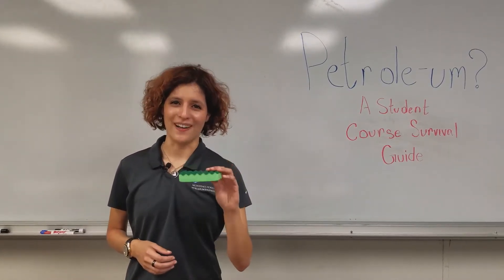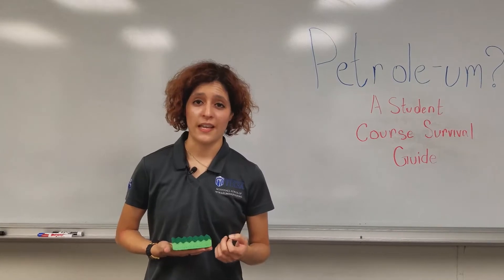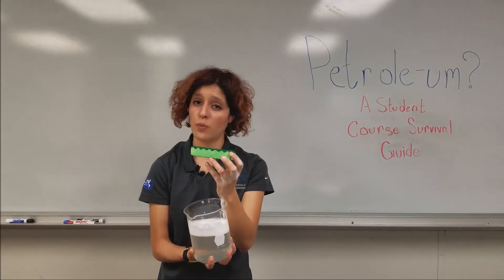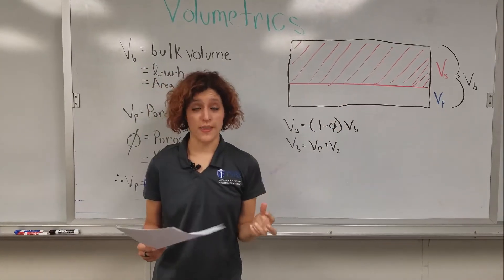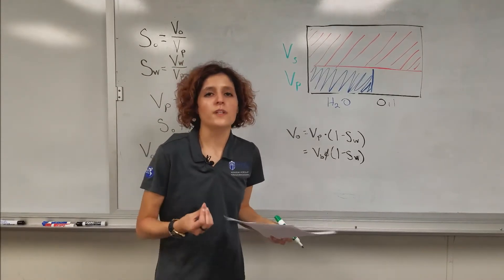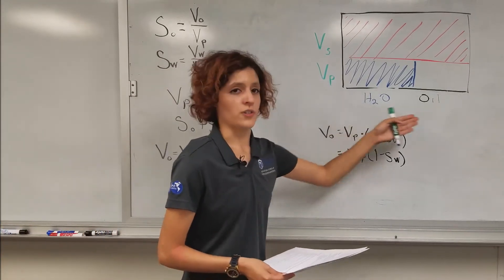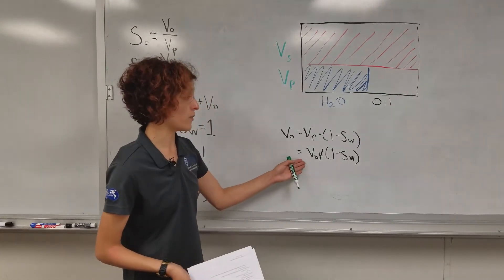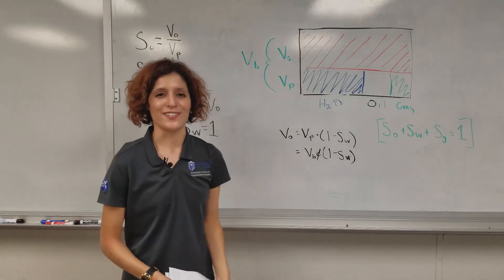Petrole-um? | Reservoir Volumetrics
This video is a describes the concepts of reservoir volume, porosity, fluid saturation and their significance in reservoir volumetrics.